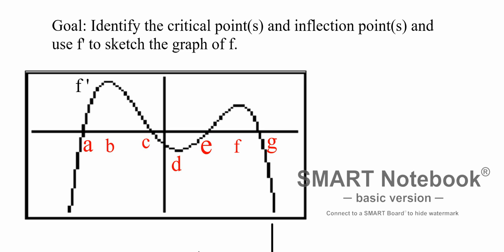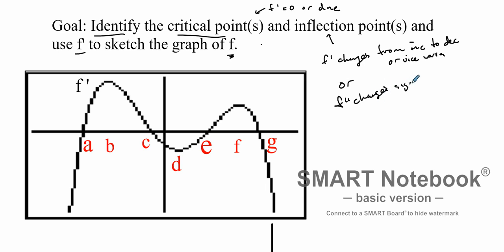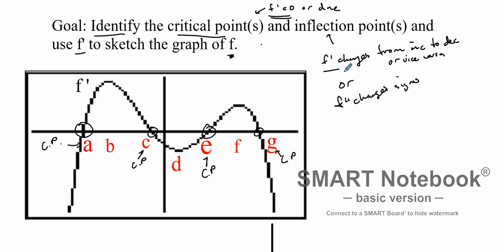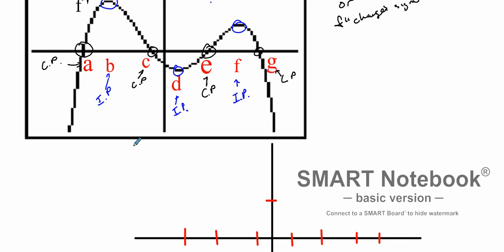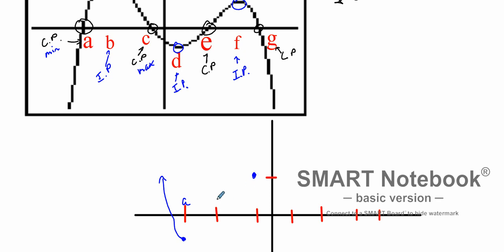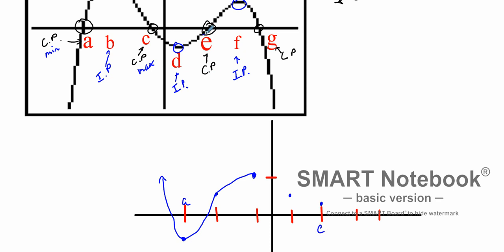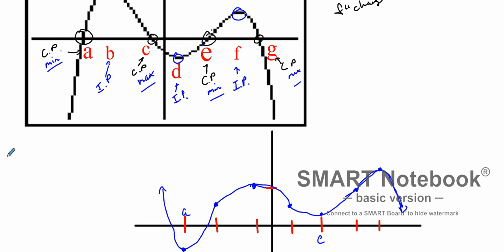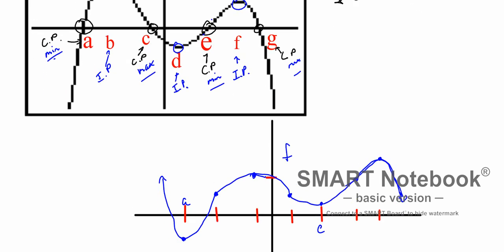Finding Critical Points and Inflections Points using derivative of f (f prime)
Explination on how to critical points and inflections points using f prime. There is also a explanation on how to use f' to graph f.